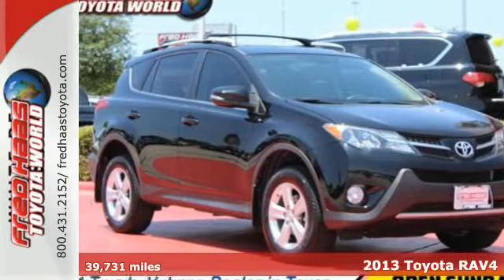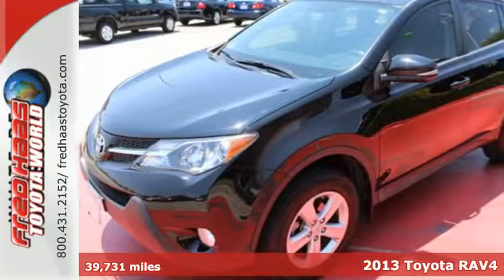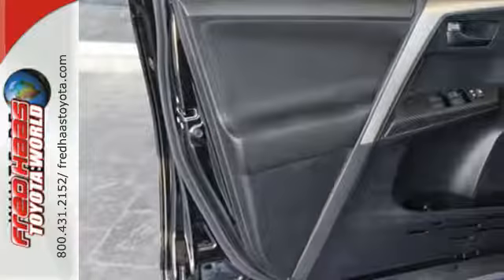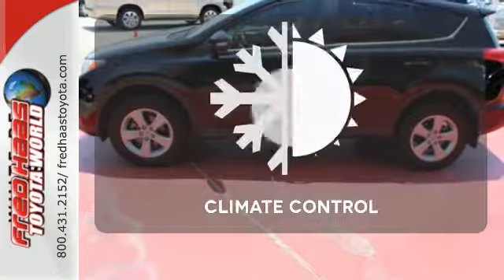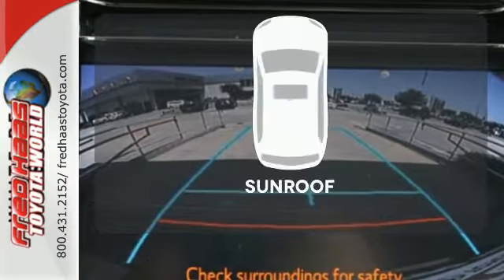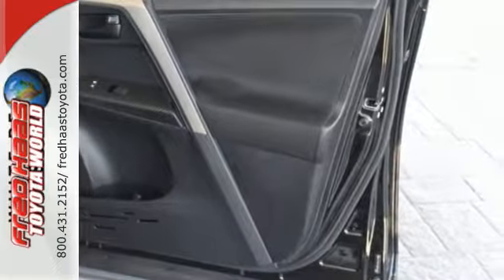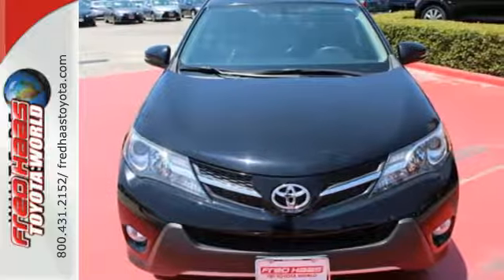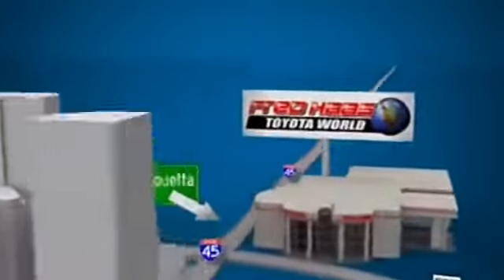Used 2013 Toyota RAV4 Spring, TX DW010496P - SOLD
Year: 2013
Make: Toyota
Model: RAV4
Trim: XLE
Engine: 4 Cyl. 2.5L
Transmission: Automatic
Color: Black
Mileage: 39731
Stock #: DW010496P
VIN: 2T3WFREV0DW010496
Scores 31 Highway MPG and 24 City MPG! Carfax One-Owner Vehicle. This Toyota RAV4 boasts a Gas I4 2.5L/152 engine powering this Automatic transmission. Washer linked variable intermittent windshield wiper, Traction control (TRAC), Tire pressure warning system.*This Toyota RAV4 Comes Equipped with These Options *Tilt/telescopic steering wheel -inc: audio, display & Bluetooth controls, Side impact door beams, Shift lever w/silver accents, Roof rails, Remote keyless entry, Rear window defogger w/timer, Rear double wishbone coil spring suspension -inc: stabilizer bar, Pwr windows -inc: driver auto up/down, jam protection, Pwr tilt & slide moonroof -inc: sunshade, Pwr door locks.*Feel Confident About Your Choice *According to Carfax's history report: Carfax One-Owner Vehicle, No Damage Reported, No Accidents Reported, 7 Service Records.*Limited Lifetime Engine Warranty *Any Asian import vehicles with less the 100,000 miles on the odometer at point of sale and have been through service, or are 7 years old or newer qualify for a limited lifetime engine warranty.*Stop By Today *A short visit to Fred Haas Toyota World located at 20400 Interstate 45, Spring, TX 77373 can get you a hassle-free deal on this reliable RAV4 today!

Address:
20400 I-45 North